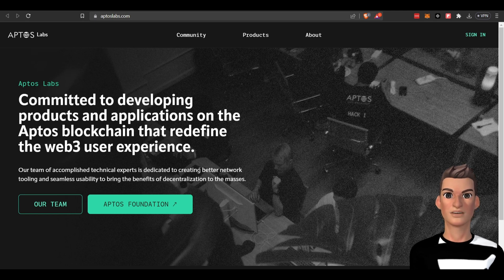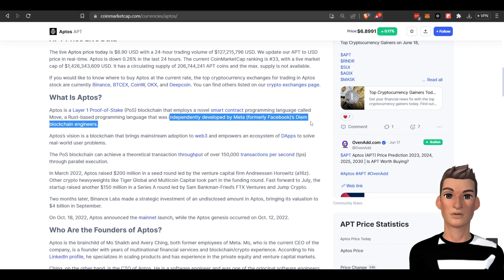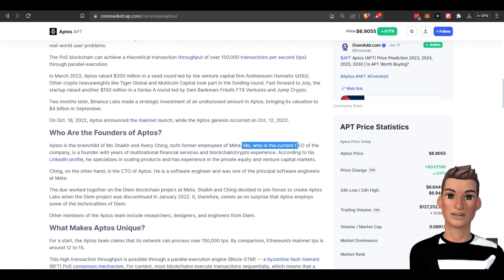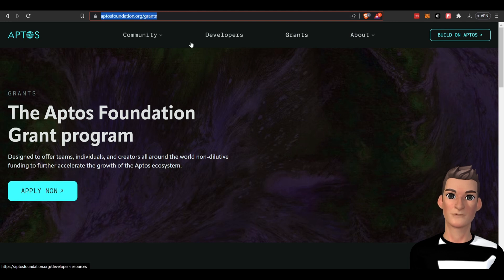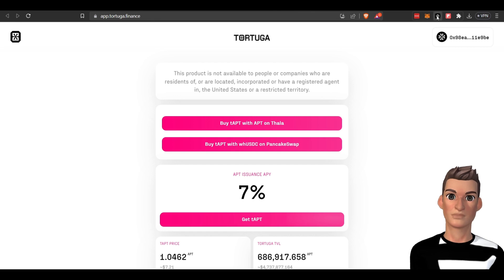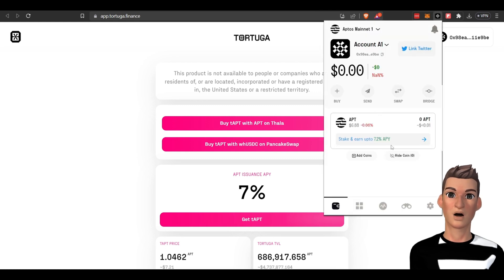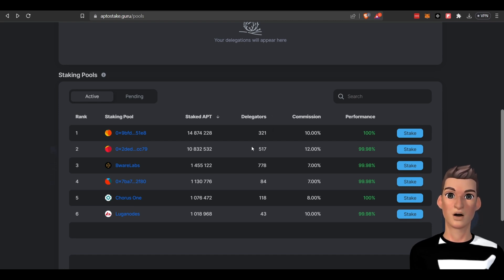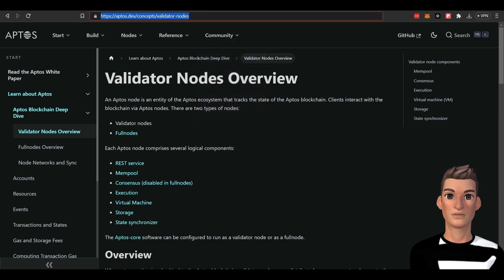Aptos APT staking options - How to stake APT - Liquid staking - Aptos project overview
I discuss an overview on the Aptos project and how to stake the APT token for crypto passive income.

*Unbonding or unstaking APT will take 30-days, so once you stake your APT you will need to wait 30 days before the are back in your wallet.  This is both for liquid staking and traditional staking mentioned in the video.

Save your seed phrase and password securely and with multiple copies

You will need to purchase the APT tokens on an exchange or you can swap on Pancakeswap

You can stake directly in the Martian wallet.  This would be liquid staking because they will issue you the tAPT token which you can then use to convert into more APT or USDC or use in other defi protocols.

You will need to research the validator or staking pool.  You can also reach out to the team on Discord if you want to do additional research.

Bitcoin
bc1q0ec9u3w7gyxg2uqg0r7k0q06k0culfkl6qfdjl
Ethereum
0xB9dD160d86E817228d69D733Da056702bBB4d954
Litecoin
ltc1qyaq2mcmpz5hc7zxm3fgz059whuqhmpuhuamfmv
Ripple
rDg2J2MEpASae8LMp6xp3nee2TD6daZfx8

Chapters
0:00 Intro
0:08 Aptos project overview
2:30 Staking APT

*There are risks to staking and DeFi including vulnerabilities in people and in their code. Nothing is bullet proof, there are no guarantees, you are investing at your own risk and are responsible for your investment. None of the information in this video is financial advice. Please, also do your own research.